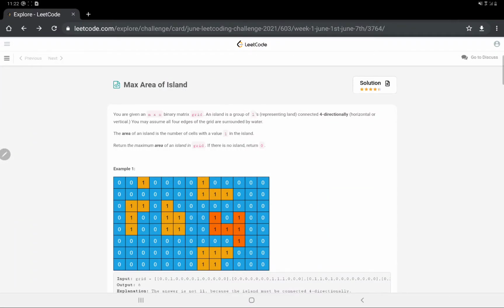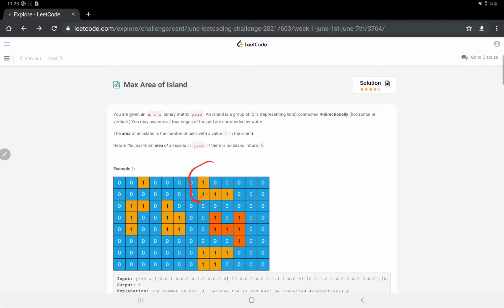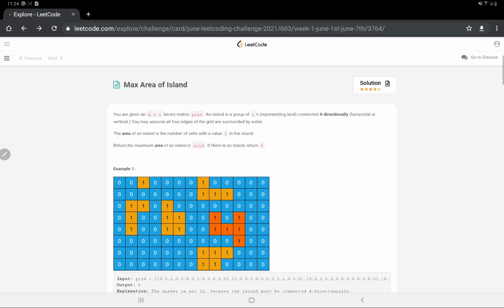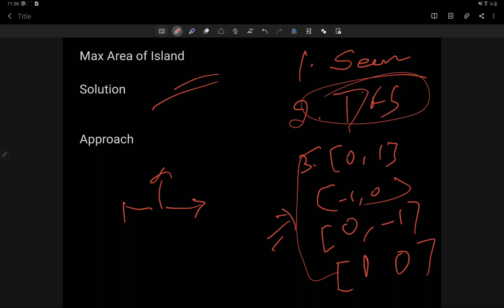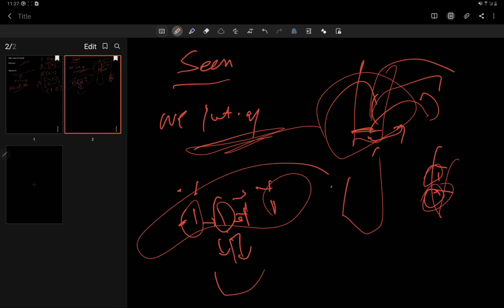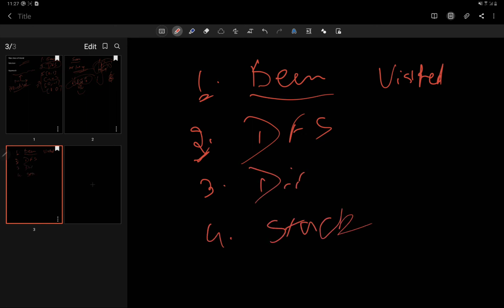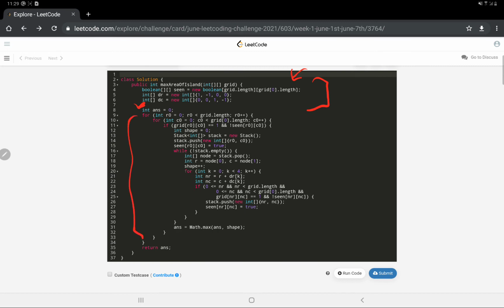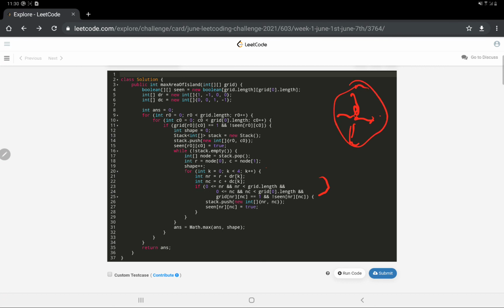Max Area of Island | DFS | June Leetcode Challenge